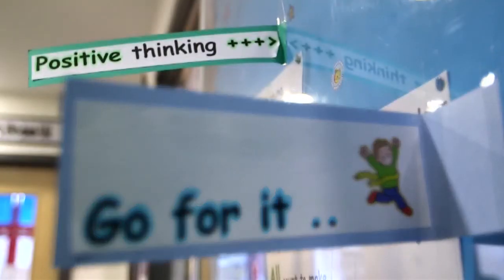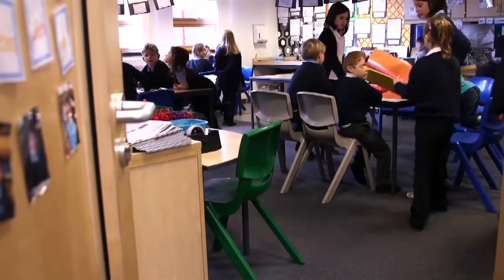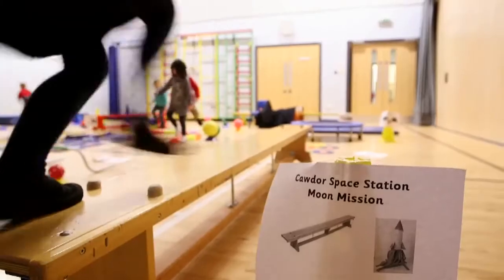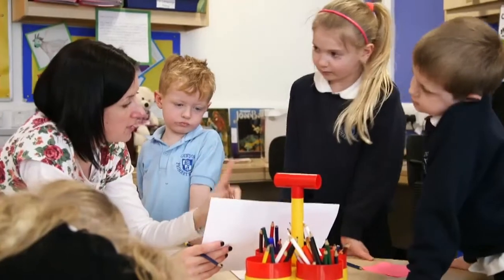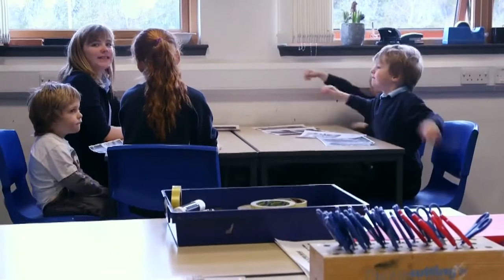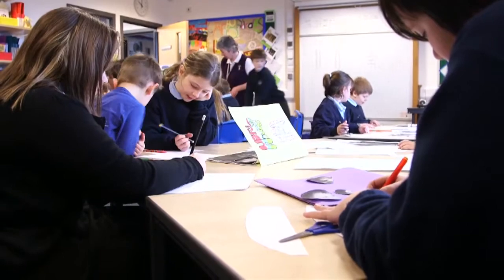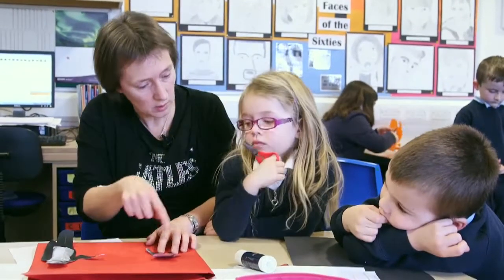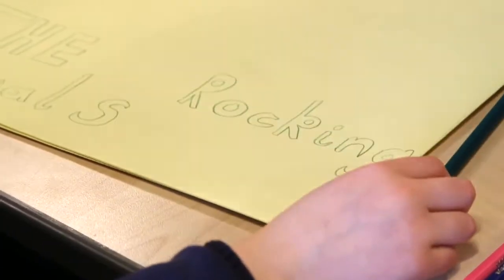Whole-school creativity challenge - Cawdor Primary School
Cawdor Primary School and nursery explore a whole school themed approach to learning, complete with an end challenge.